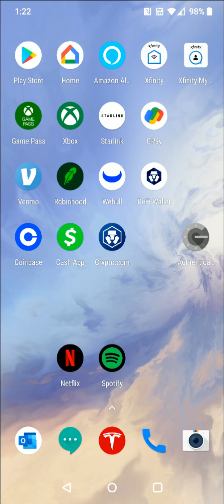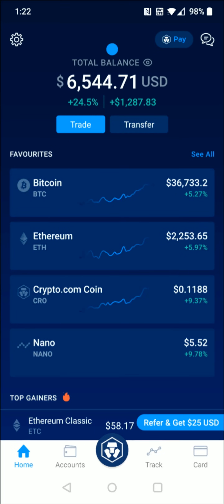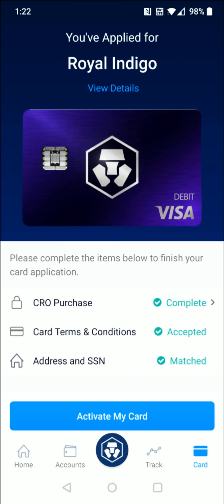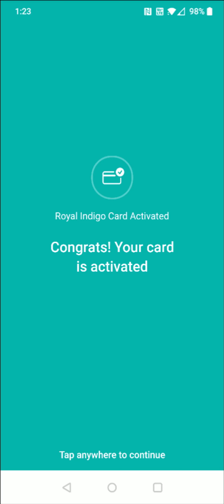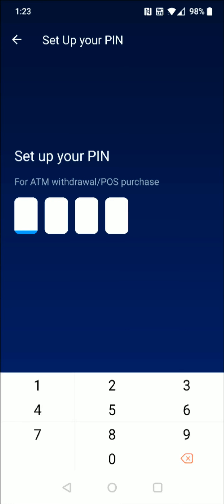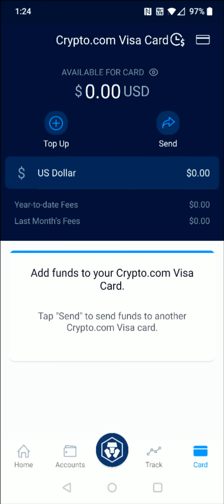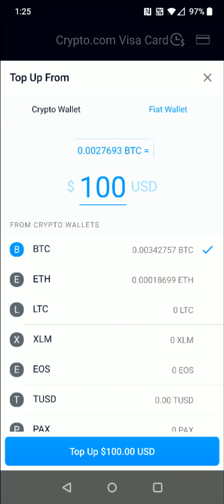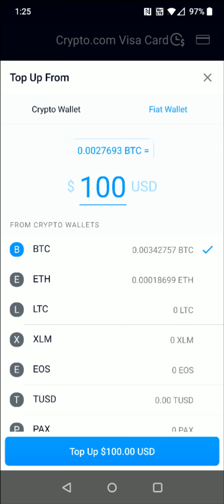How To Activate Crypto.com Card - Crypto.com Metal Visa Debit Card Activation Help, Guide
Hello, In This Video I Go Over Crypto.com Card Activation and How To Activate Crypto.com Visa Card. Crypto.com Metal Visa Debit Card Activation Help, Guide Step by Step Instructions, Guide, Tutorial, Video Help

In this video I walk through the step by step guide, instructions, tutorial on how to activate your metal visa debit card in your Crypto.com account. I Hope This Video Helped!